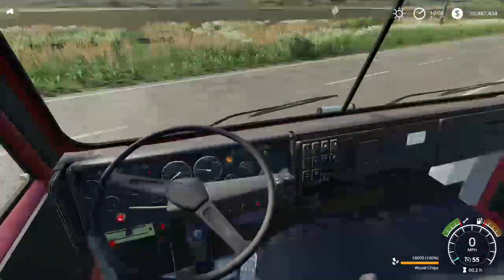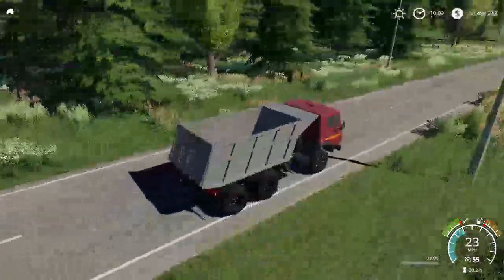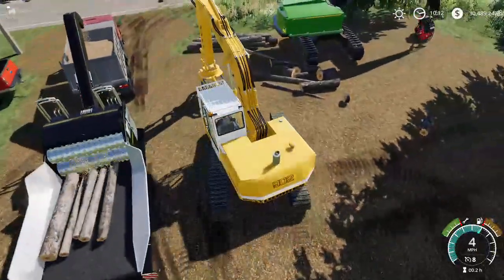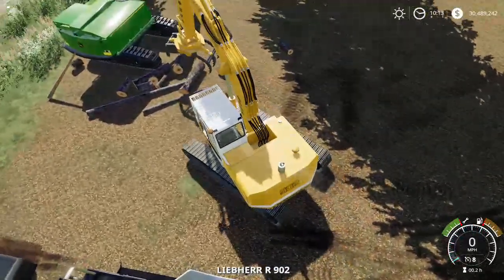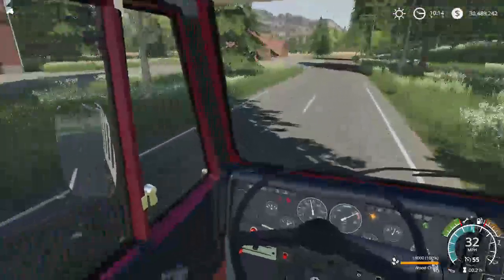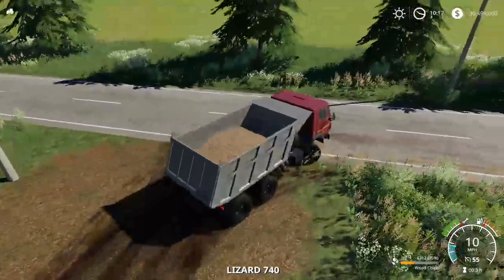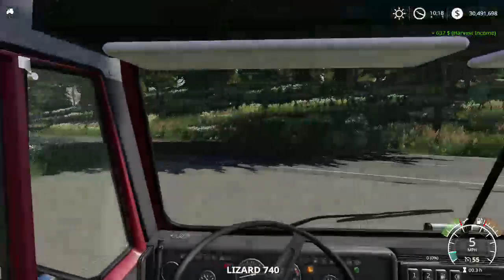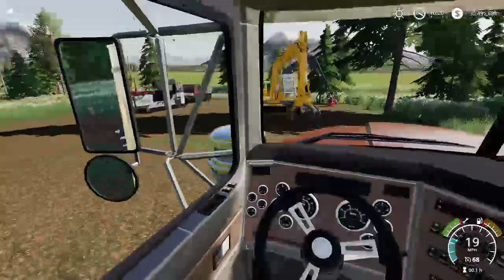(FARMING SIMULATOR 19) HAULING OFF SOME LOADS OF WOOD CHIPS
Hey guys thanks for watching the video hoped you enjoyed and made your day just a little bit better my instagram is roleplay_farms and also if you would drop a like that would be so kind thanks for the support recently and it wouldn't be possible without you guys thank you so much if you want to see me live check the link in the description -- Watch live